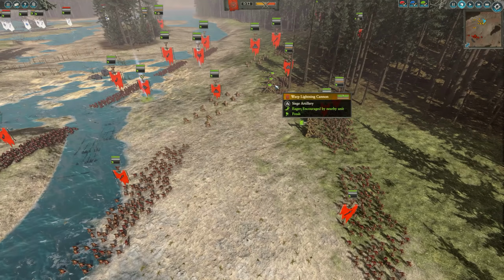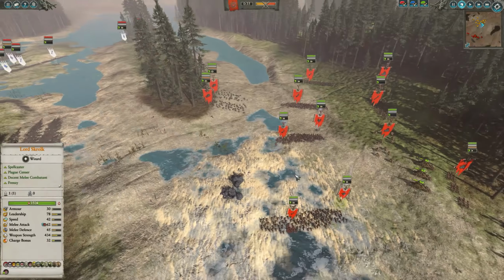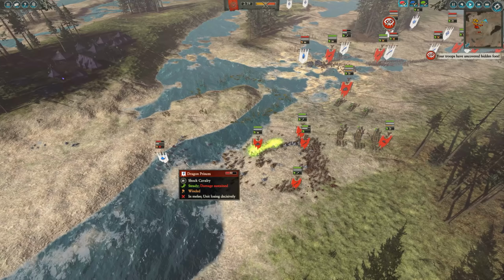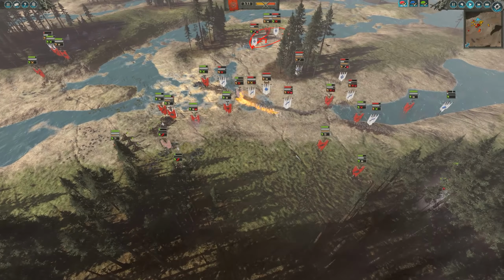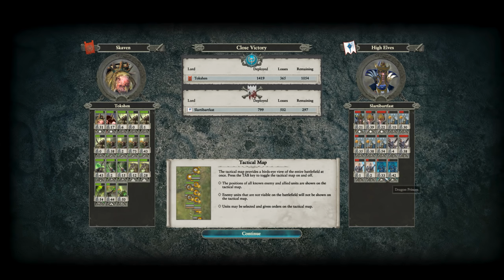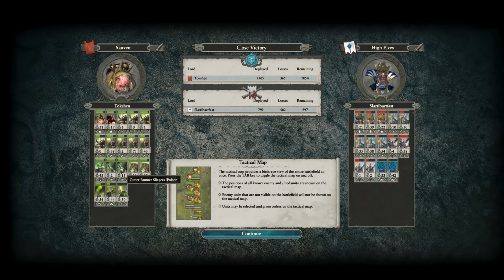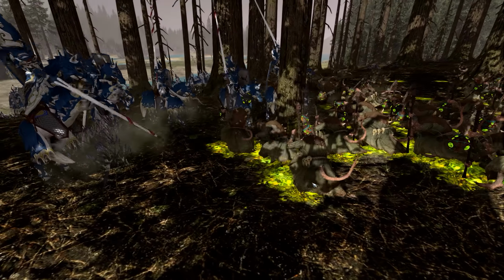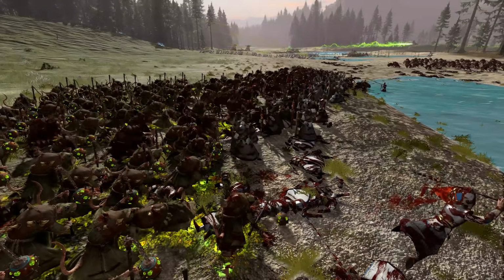[89] Sound Of Doom -Warhammer 2 Multiplayer